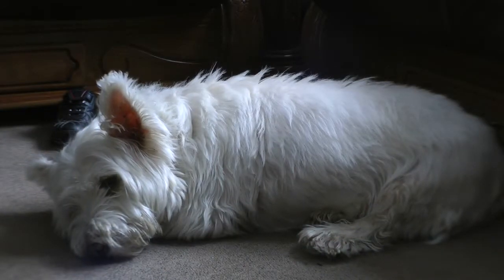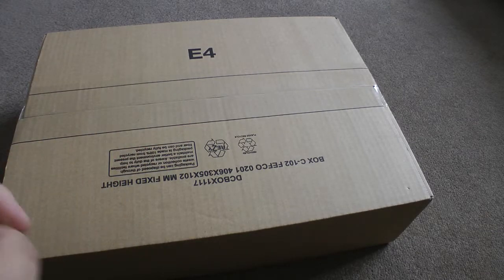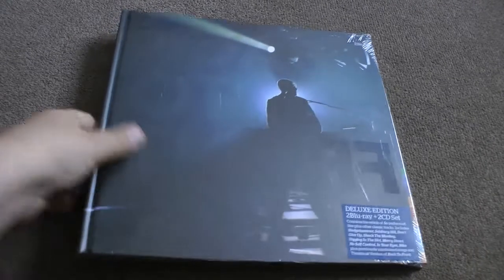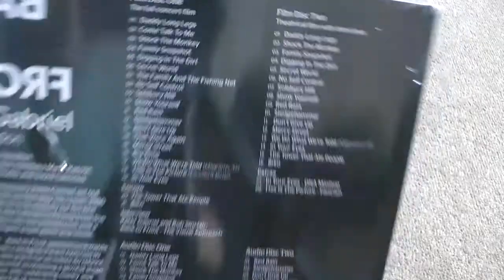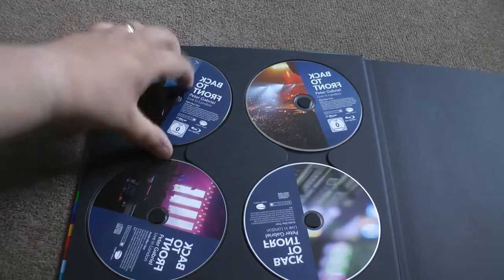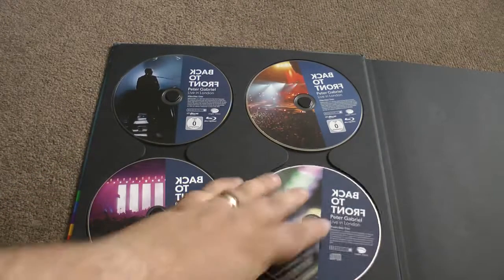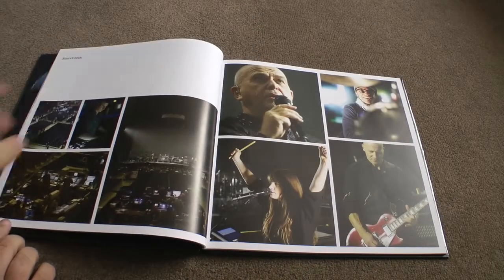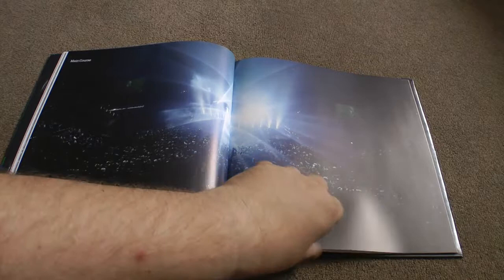Prog Review 250 - Back to Front Deluxe Edition - Peter Gabriel